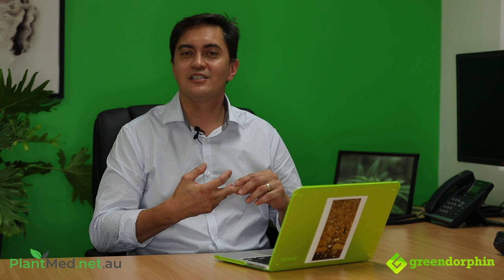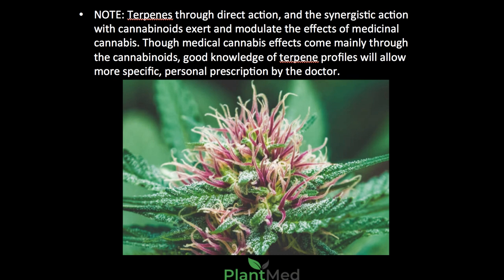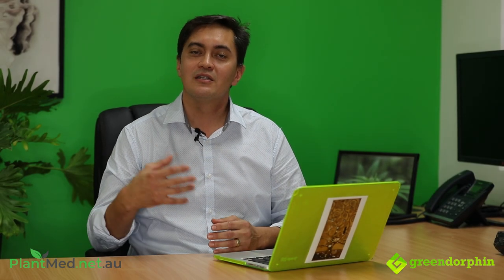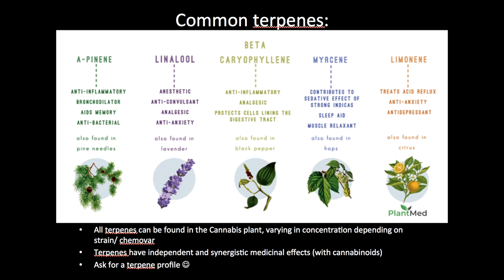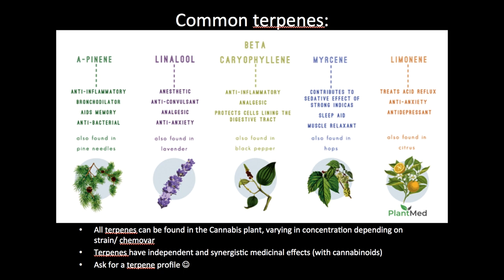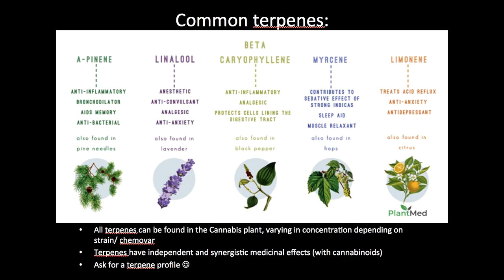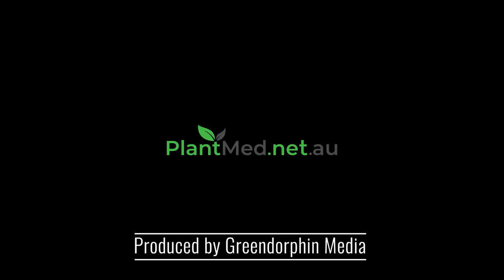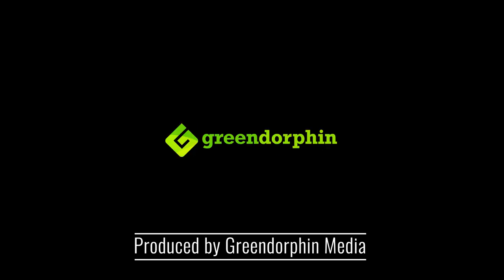Cannabis Terpenes Explained by Dr John Teh Cannabinoid Clinician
In this video, Dr Teh talks about terpenes in the cannabis plant. Terpenes are very important components of medical cannabis and just like cannabinoids, different terpenes offer different medical benefits.

Dr Teh is a leading Australian Cannabinoid Clinician, based in Brisbane, where he's been working with patients for years to find the most suitable cannabis medication for their conditions.

Dr Teh is also the Medical Director at PlantMed.